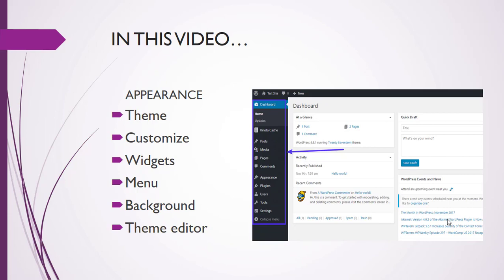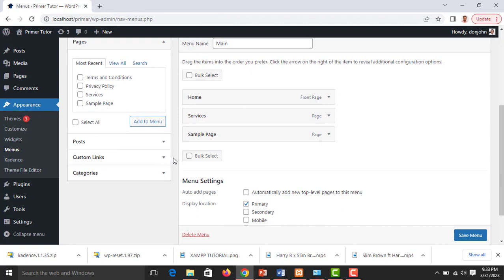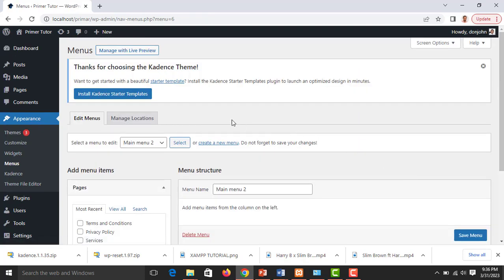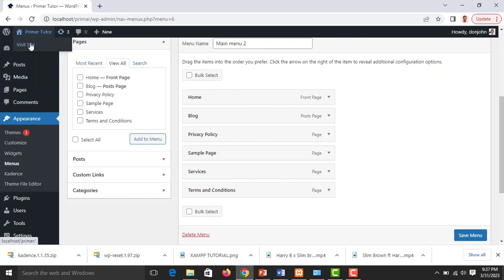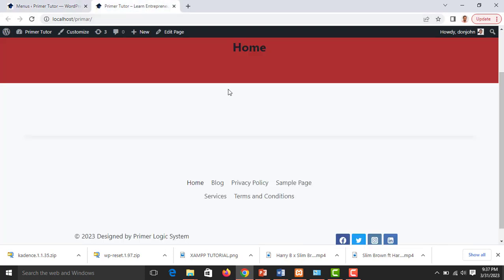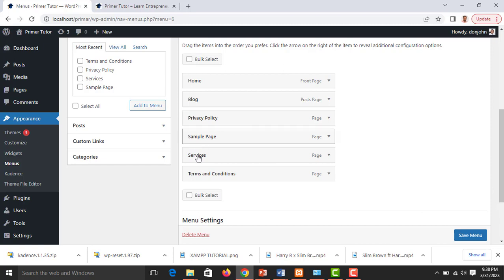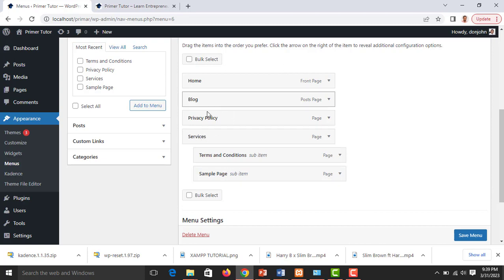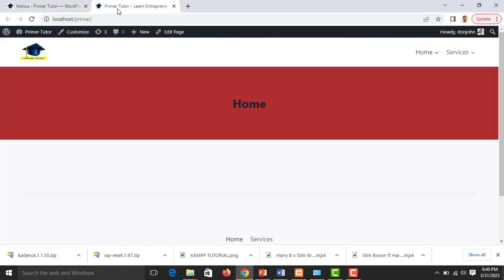No code Web Design for Beginners – Full Course 2024 | Menu Dashboard Feature Video 10